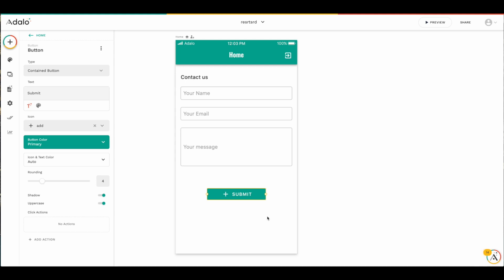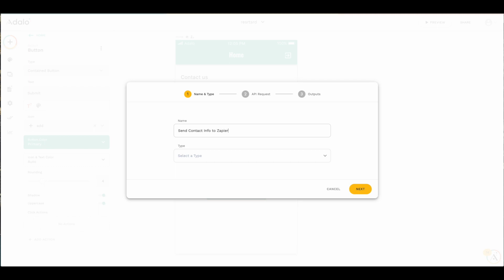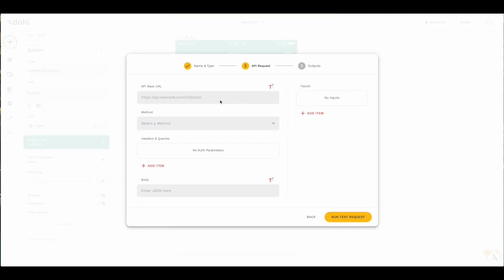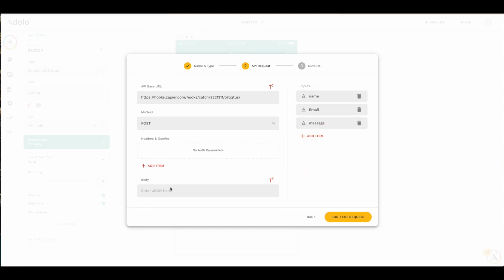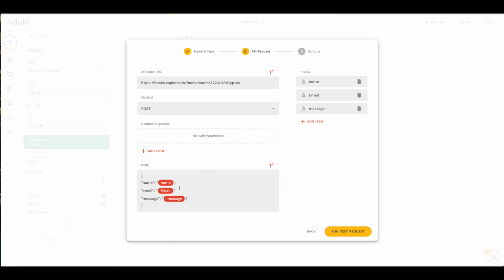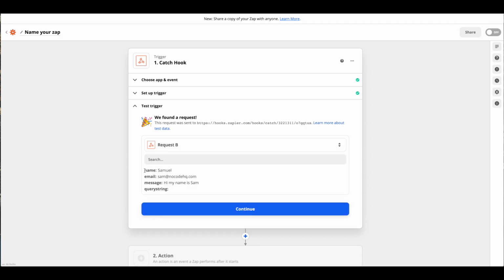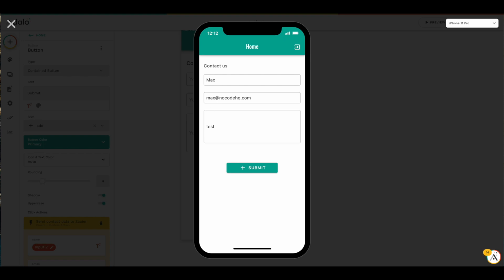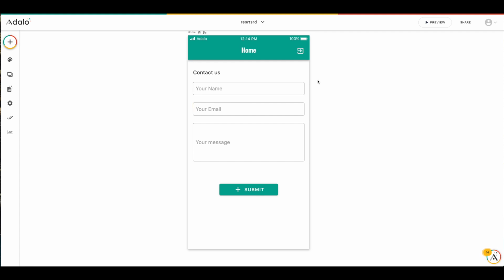Make API calls from your Adalo App using Custom Actions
In this tutorial you will learn how to trigger API calls from your adalo application. We will send over data from our adalo app to zapier when a user fills out a contact form.